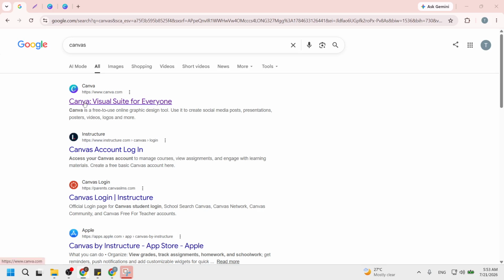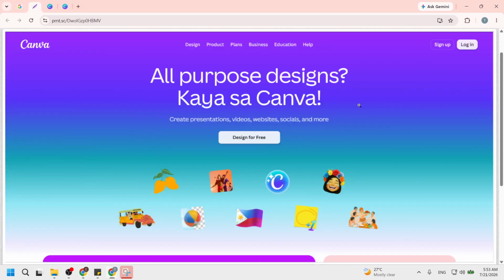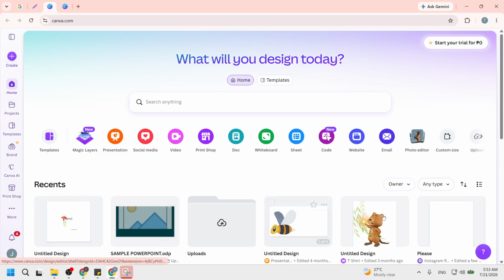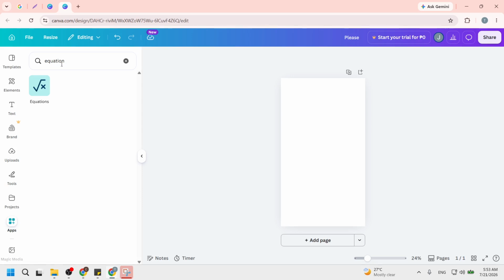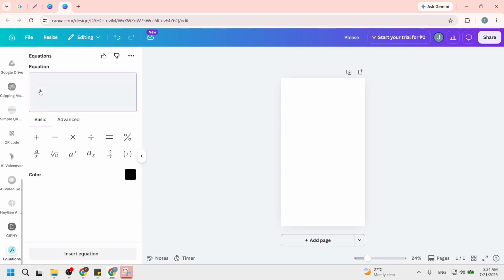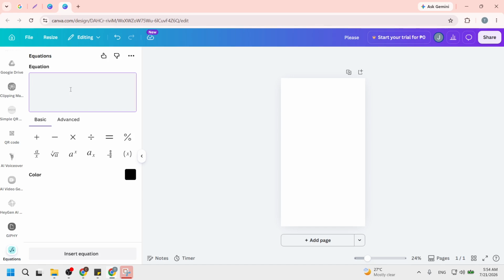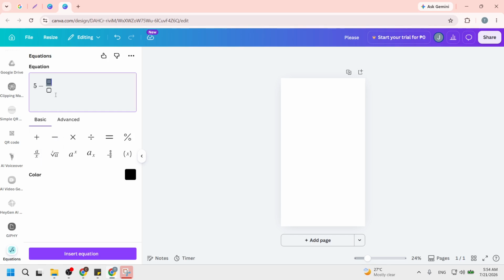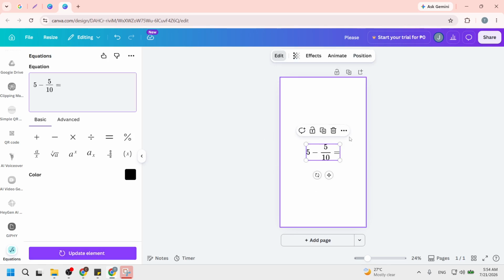How to Add Equation in Canva [2026 Full Guide]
How to Add Equation in Canva

Unlock the power of creativity with our step-by-step guide on how to add an equation in Canva! Whether you're designing educational materials, presentations, or social media graphics, mastering this tool can elevate your work. In this video, we walk you through the entire process, from signing into Canva to navigating the intuitive interface and utilizing the Equation app for precise mathematical representations. Discover how to choose the right symbols, customize your equations, and seamlessly insert them into your designs. With Canva's user-friendly features, adding equations has never been easier or more efficient. Get ready to enhance your projects and impress your audience with professional-looking designs that include accurate mathematical equations.